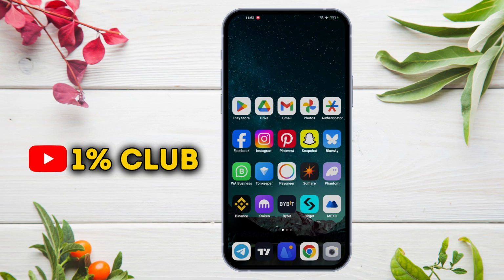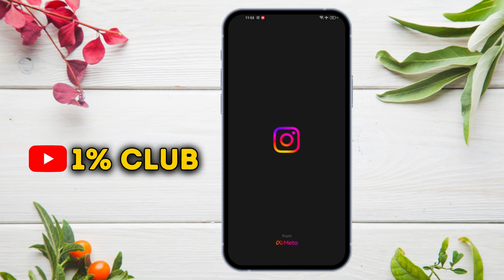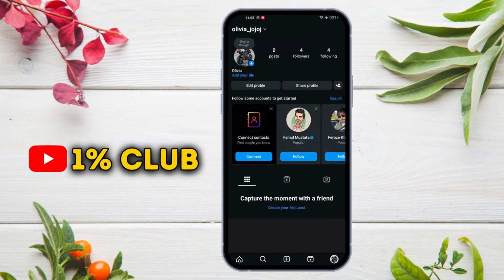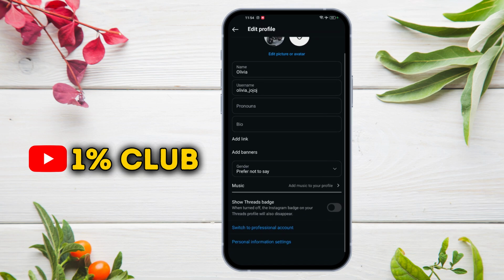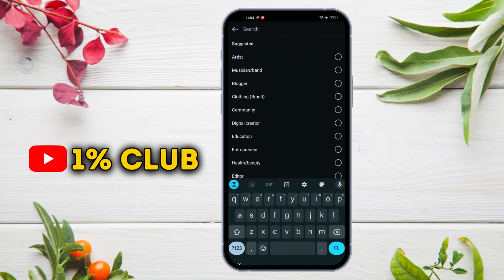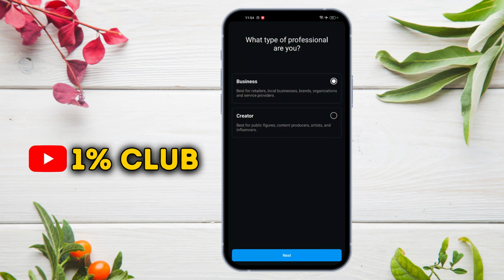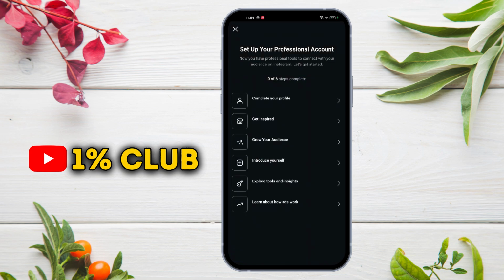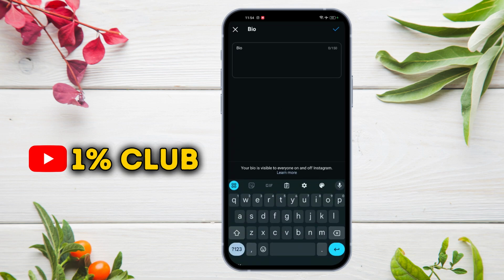How to Switch Instagram Personal Account to Professional Account !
Want to switch your Instagram personal account to a professional one? This guide provides step-by-step instructions on how to convert your profile to a business or creator account. Unlock features like analytics, ads, and contact buttons to grow your presence. Perfect for influencers, entrepreneurs, and businesses looking to elevate their Instagram game.